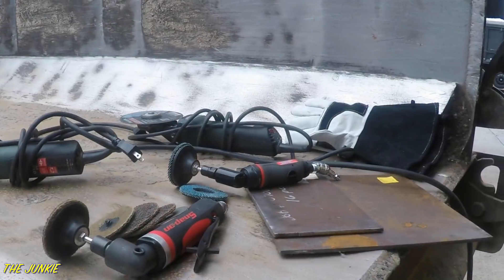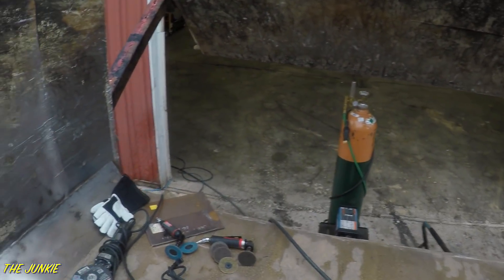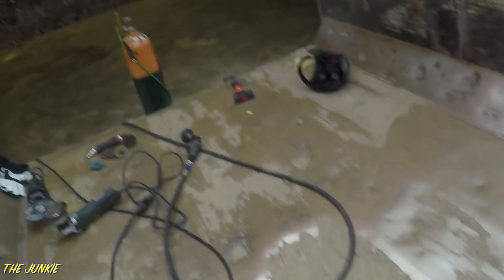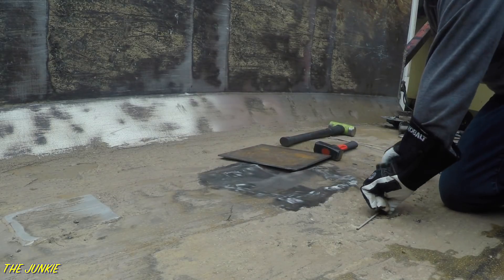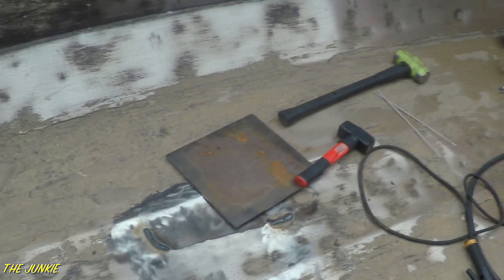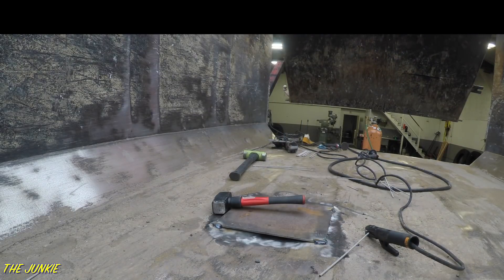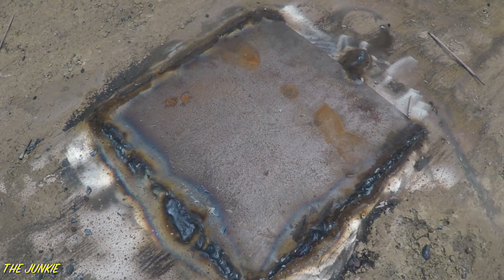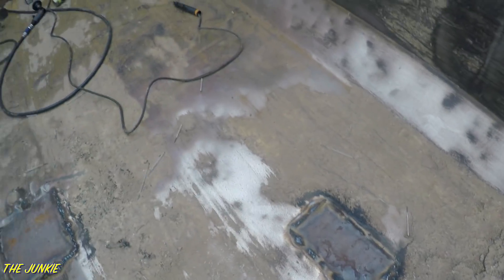DUMP TRUCK STEEL BED WELDING REPAIR🛠🔩⚒🔨🔥🔥💪🏿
This video is about DUMP TRUCK STEEL BED WELDING REPAIR